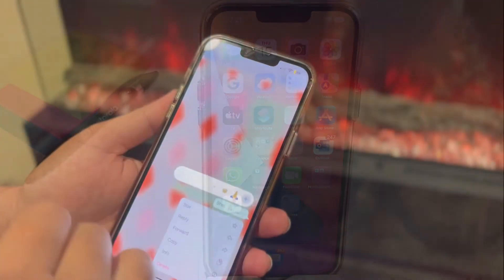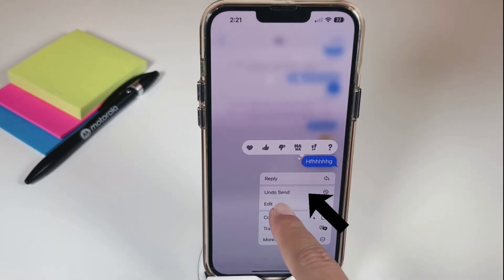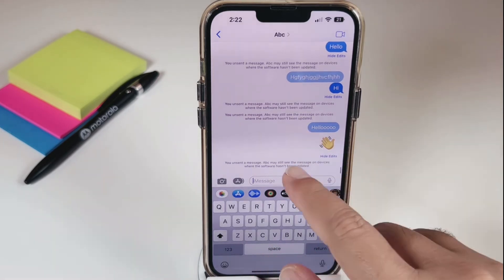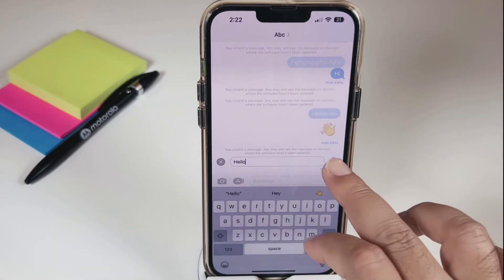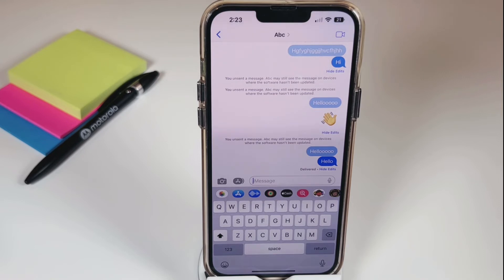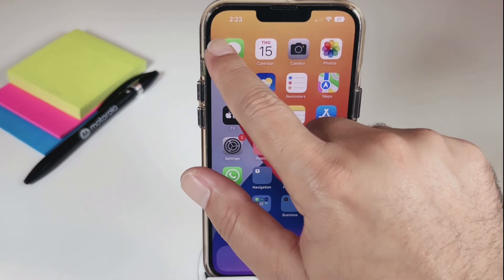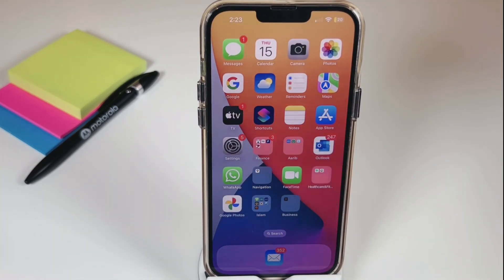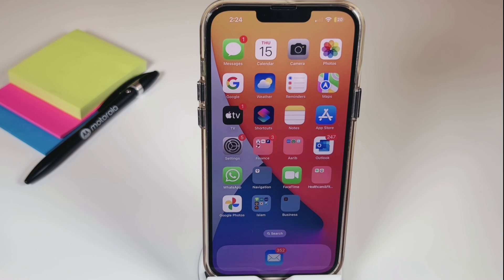iOS 16 Messages New Features | 3 New iMessage Features | iOS 16 Updates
IOS 16 iMessages features, how to unsend, edit and unread the iMessages?

Hard Reset or Factory Reset videos on my channel are according to my knowledge and understanding and it might not work for your phone, please save all important information available in your phone before to process the any kind of reset otherwise you may lose it, you should know the gmail and its password signed in the phone before to go for a reset because after reset your phone will ask for it. Farruko Tech will not be responsible due to any change or malfunctioning occurs in your phone after the hard or factory reset.